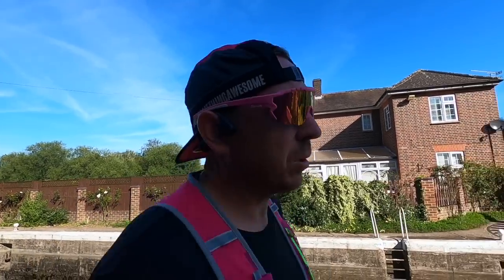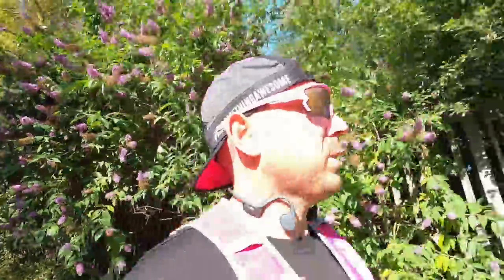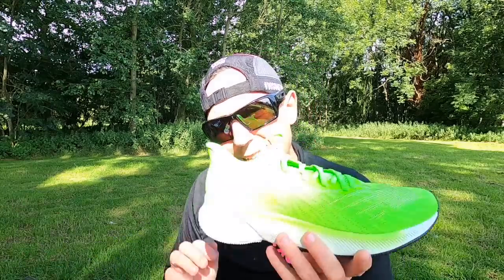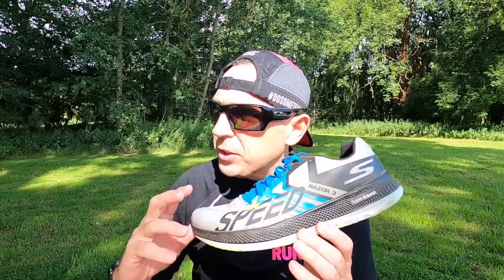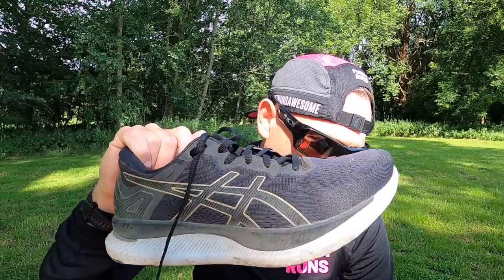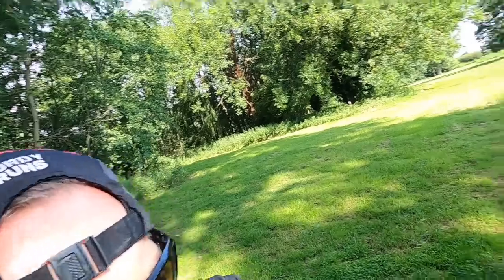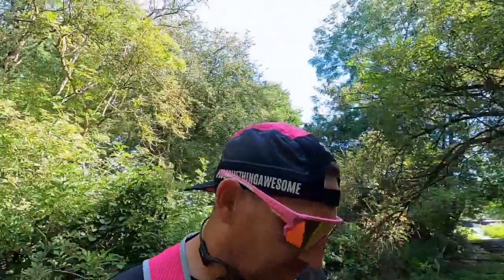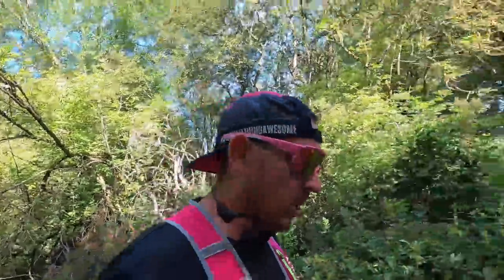Best Running Shoes 2020 ✅ TOP 5 Running Shoes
Best Running Shoes 2020 ✅ TOP 5 Running Shoes 2020! In this video we talk about my London Marathon Training, negative splits and my favourite running shoes of 2020 including the best daily trainer, best long run shoe and best half marathon shoe!

TO DO'S!